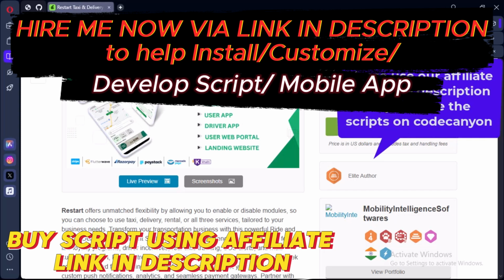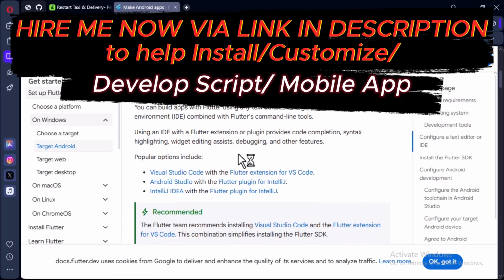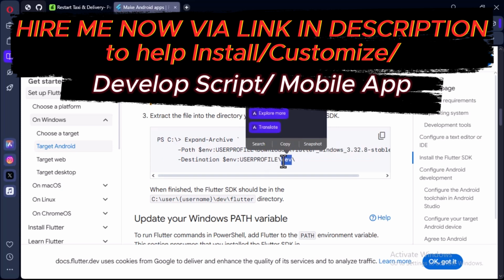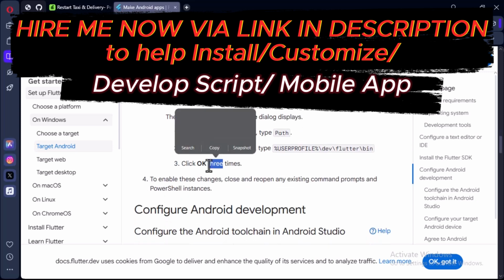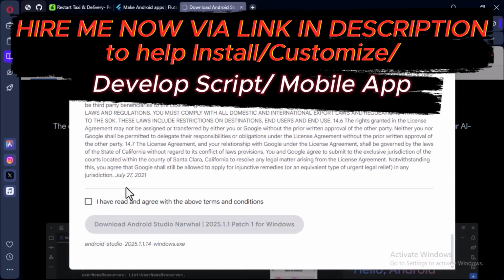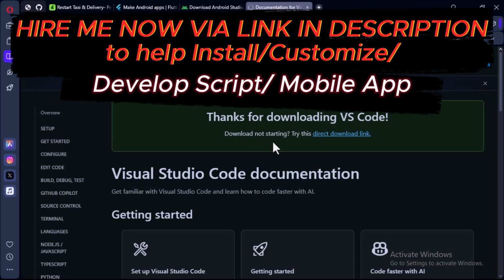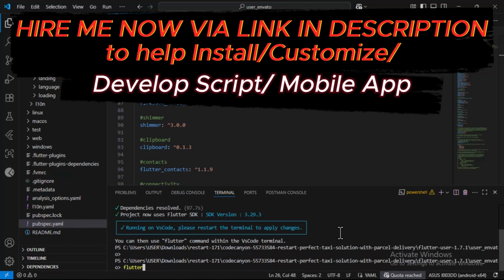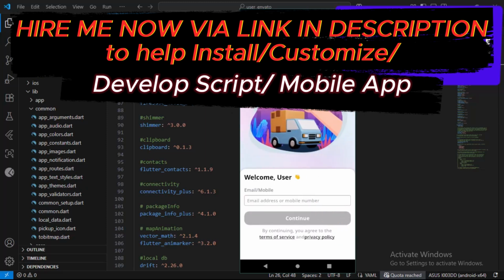How to Start a Profitable Taxi and Parcel Delivery App in Minutes Using Restart Script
Want to build your own Uber-like taxi app with parcel delivery in minutes? This video shows you step by step how to install and set up Restart Taxi and Delivery Script — the perfect all-in-one ride-hailing and delivery solution for startups and entrepreneurs.

You will learn how to install the script on your server, configure the admin panel, launch user apps, and start accepting ride and delivery requests fast.

🚀 Whether you're building a local delivery startup or an on-demand taxi business, this script is 100 percent customizable and beginner friendly.

✅ Includes full source code
✅ Rider app, driver app, parcel delivery app
✅ Admin panel and super admin dashboard
✅ Built with Flutter for iOS and Android
✅ Laravel backend with REST API

💡 No coding skills needed Just install and launch

🎯 Ready to Launch Your Taxi Delivery Startup?

🚀 OTHER TOOLS TO BOOST YOUR BUSINESS
🧪 Send Free Bulk WhatsApp and SMS

🔍 High Ranking SEO Keywords
restart taxi delivery script
how to start taxi business app
taxi and delivery script setup
flutter taxi app installation
restart script tutorial
parcel delivery app with source code
uber clone app setup
start online taxi delivery business
flutter taxi app android ios
taxi booking app script laravel backend
best envato taxi script
restart taxi script envato
how to launch taxi app in 2024
taxi and parcel delivery startup guide

🏷️ YouTube SEO Tags (Comma Separated)